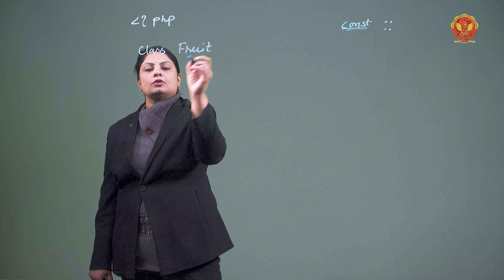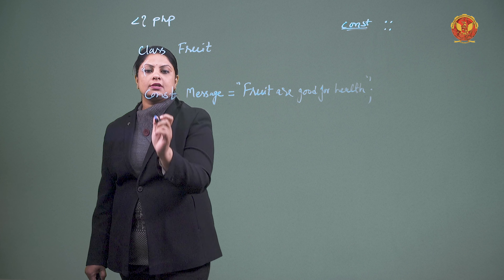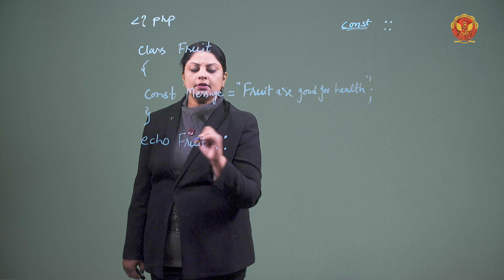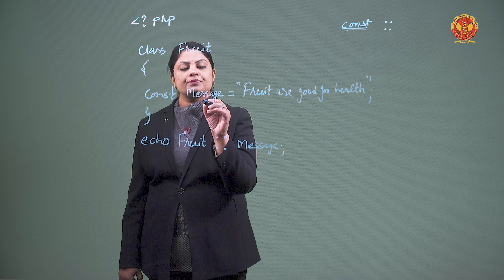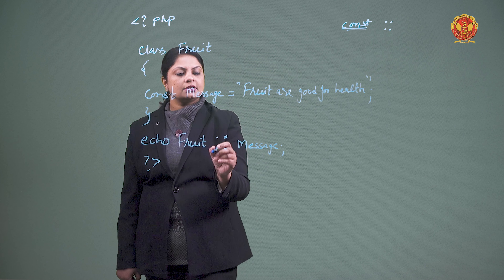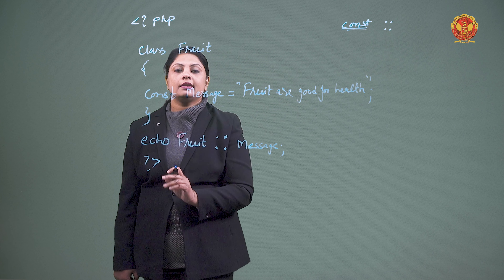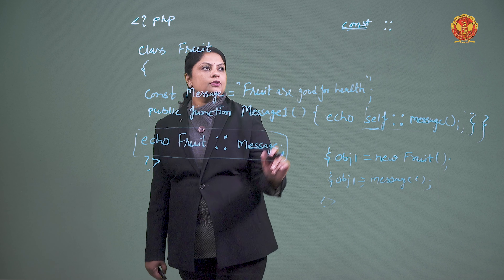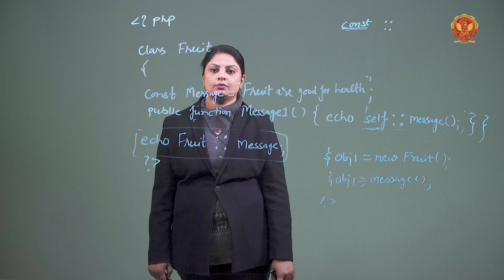4.13.5 Class Constants | CS504(A)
UNIT 4 INTERNET AND WEB TECHNOLOGY

4.13.5 Class Constants

Welcome to Unit 4 of our comprehensive web development series, where we delve into the dynamic duo of XML and PHP. In this unit, we'll embark on a journey from understanding the fundamental concepts to mastering advanced techniques, equipping you with the skills needed to create dynamic and interactive web applications.

4.1 Introduction of XML and PHP:
We kick off by laying the foundation and introducing the significance of XML and PHP in modern web development. Discover how these technologies work together harmoniously to create robust and flexible web solutions.

4.2 Introduction to XML:
Dive deep into XML, the eXtensible Markup Language, understanding its syntax, key components, and various use cases. Learn about tags, elements, attributes, and namespaces, and explore XML's structured data representation capabilities.

4.3 Document Type Definitions and Schemas:
Explore the importance of document type definitions (DTDs) and schemas in XML validation, ensuring the integrity and consistency of your XML documents across different applications.

4.4 Using XML with Applications:
Uncover the versatility of XML as it integrates seamlessly with various applications, facilitating efficient data exchange and interoperability.

4.5 Transforming XML using XSL and XSLT:
Master the art of transforming XML documents using XSL (eXtensible Stylesheet Language) and XSLT (XSL Transformations). Explore practical examples and learn how to manipulate XML data efficiently using DOM parsing techniques.

4.6 PHP:
Transitioning to PHP, the Hypertext Preprocessor, we delve into its basic syntax, data types, and variable handling. From conditional statements to looping constructs, grasp the building blocks of PHP programming.

4.7 String:
Harness the power of PHP's string manipulation functions to manipulate and process text efficiently in your web applications.

4.8 Browser Control and Detection:
Learn how to control and detect different web browsers using PHP, ensuring cross-browser compatibility and optimizing user experience.

4.9 Form Processing [p]:
Master form processing techniques in PHP, enabling seamless interaction between users and web applications through dynamic forms.

4.10 PHP Include Files:
Explore the concept of modular and reusable code development using PHP include files, enhancing code organization and maintainability.

4.11 File Handling:
Dive into file handling operations in PHP, including reading, writing, and uploading files to the server securely.

4.12 Cookies:
Understand the mechanisms of cookies and sessions in PHP, essential for user tracking and state management in web applications.

4.13 Object-Oriented Programming with PHP:
Level up your PHP skills with object-oriented programming concepts. Learn about classes, objects, inheritance, and access modifiers, and discover how to build scalable and maintainable applications using OOP principles.

Whether you're a beginner looking to start your journey in web development or an experienced developer aiming to enhance your skills, this unit is designed for you. Join us as we unlock the secrets of XML and PHP and empower you to create dynamic, interactive, and feature-rich web solutions.

Don't miss out on this opportunity to elevate your web development skills. Let's build the web of tomorrow together!